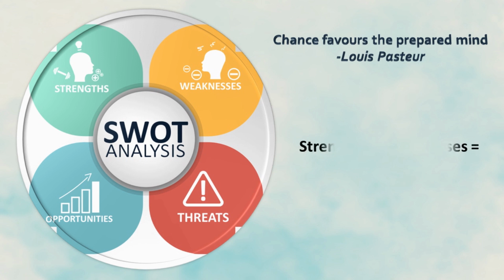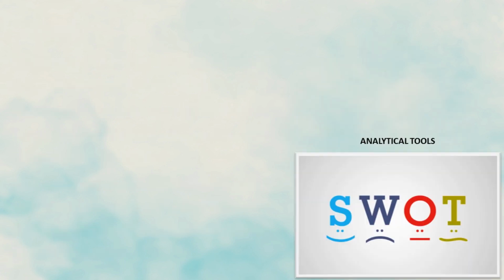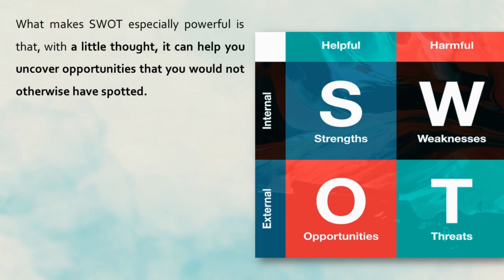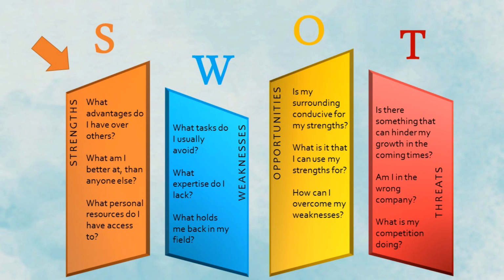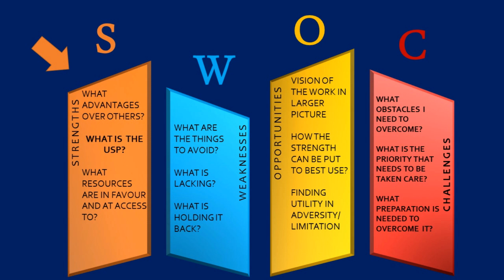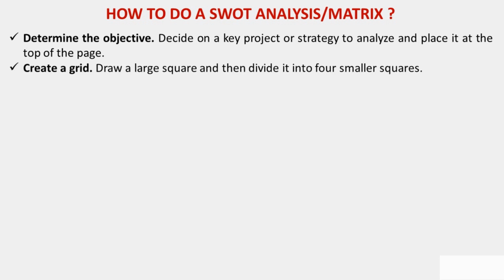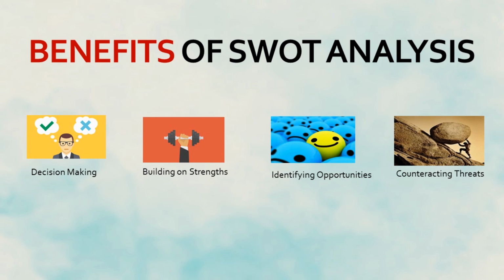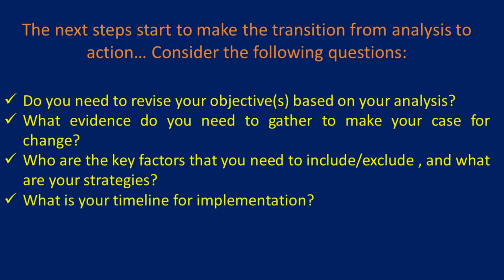HOW TO DO SWOT ANALYSIS | SWOT MATRIX | SWOC ANALYSIS | BY Dr.Krishnanand and Avnish Mishra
HOW TO DO SWOT ANALYSIS for the undergraduate students, M.A/M.Phil and Ph.D scholars is explained in this video by Dr. Krishnanand , founder of TheGeoecolologist.